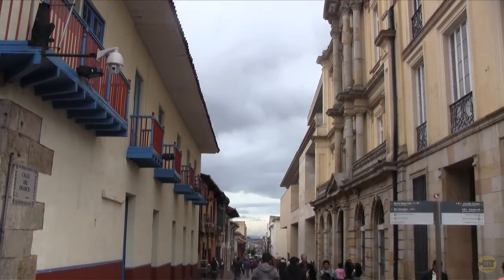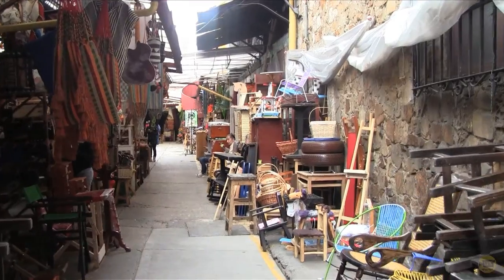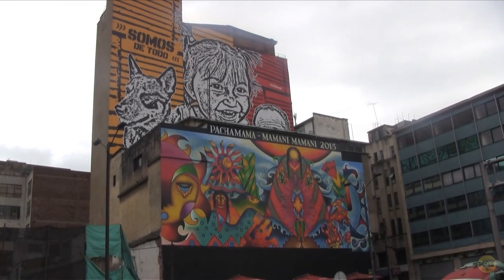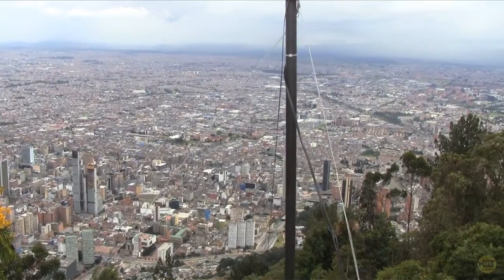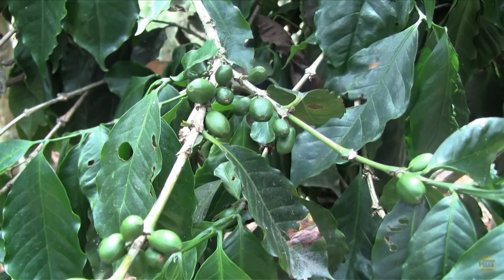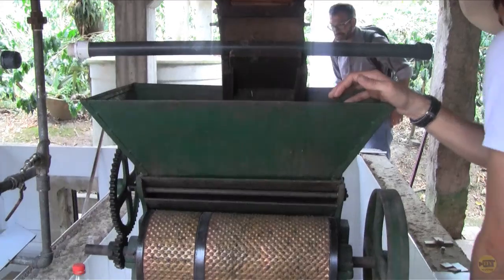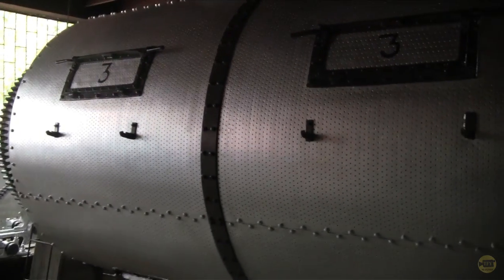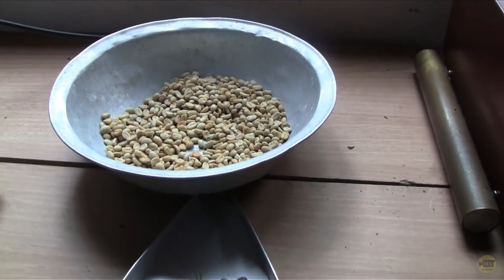Bogotá & Café Coloma for you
Travellingforyou travels to Bogotá and shows the historic downtown, La Candelaria & the hill known as Monserrat. It also travels 90km away to see the process for cultivating coffee at Café Coloma plantation.